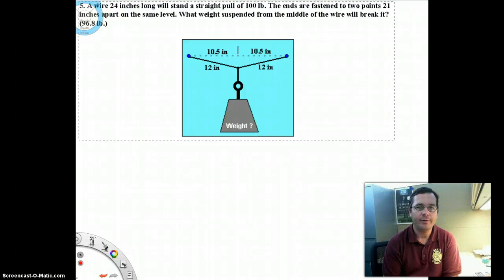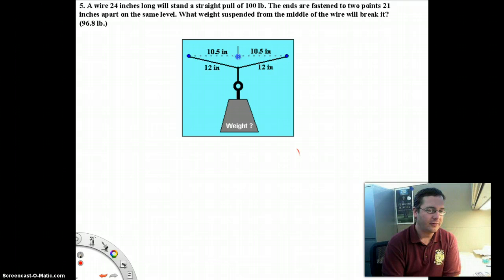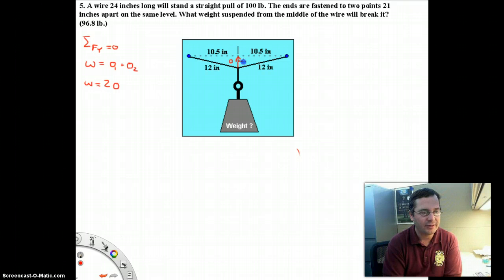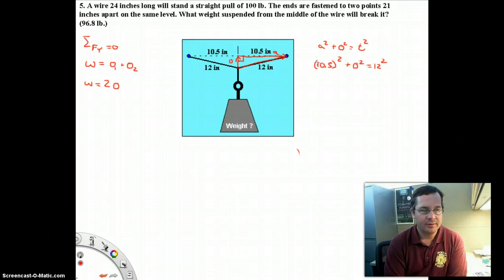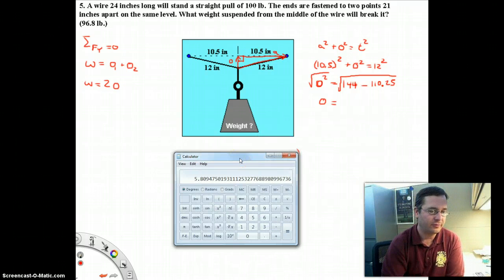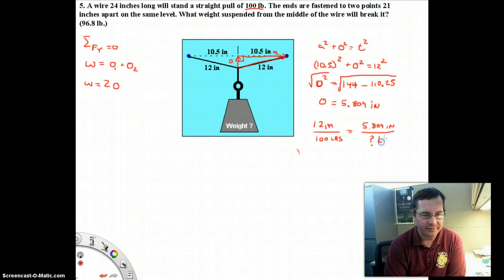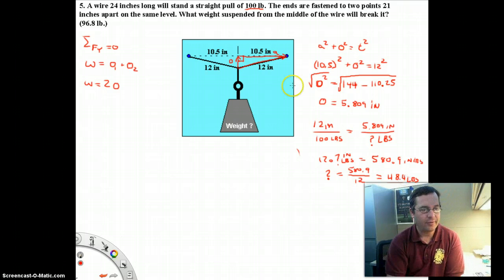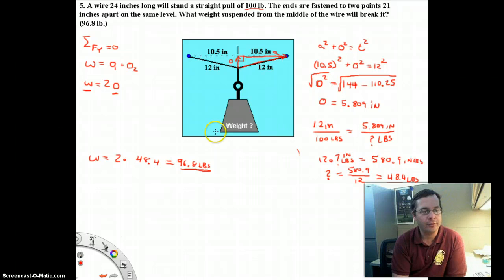MC BC Week 3 Homework Problem 5